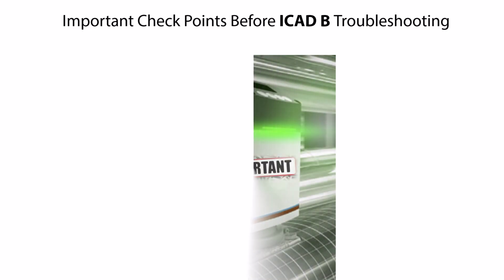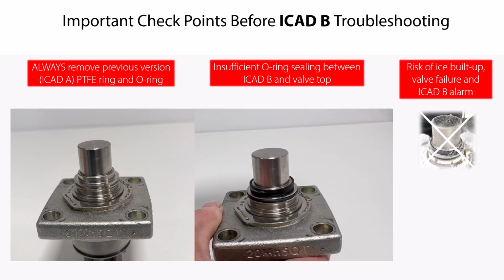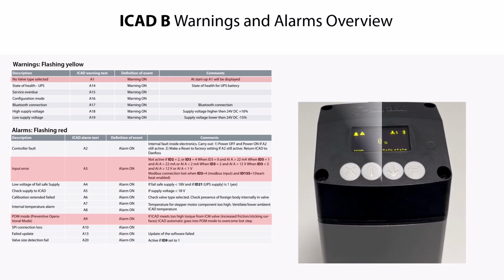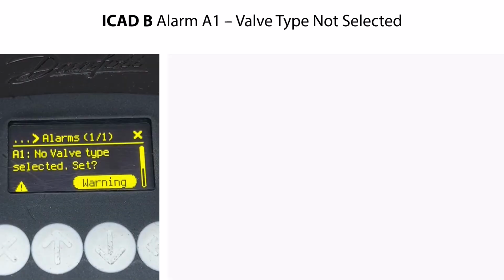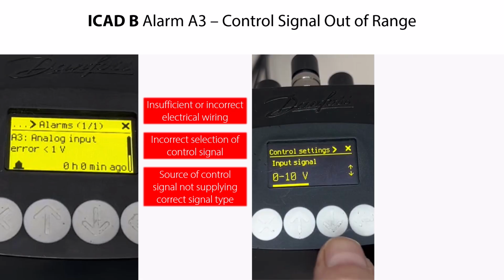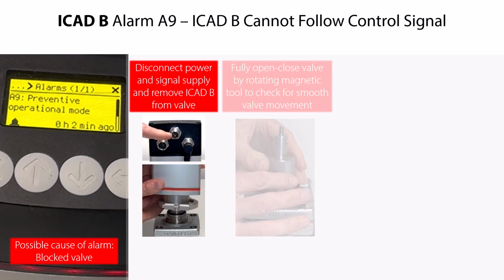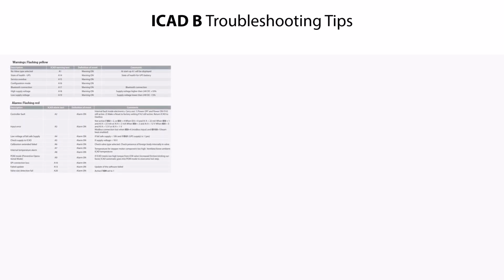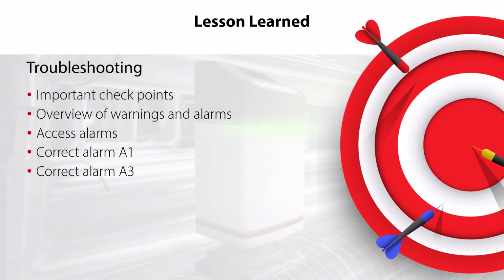Efficient display troubleshooting of ICAD B with expert guidance from Tom Jensen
In this video, join our senior product training manager, Tom Jensen, as he expertly navigates the efficient troubleshooting of the ICAD B using its intuitive display interface. You'll learn how to locate and identify key ICAD B warnings and alarms, perform essential checkpoints before initiating troubleshooting, resolve common alarm-related issues, and discover additional valuable tips for effective ICAD B troubleshooting.

Chapters:
00:00 - Benefits from ICAD B Troubleshooting Videos
00:08 - ICAD B Videos and Literature
00:19 - Learning Objectives
00:45 - Important Checkpoints Before ICAD B Troubleshooting
01:32 - ICAD B Warnings and Alarms Overview
04:09 - Accessing ICAD B Alarms
04:49 - Summary
05:02 - Alarm A1: Valve Type Not Selected
05:41 - Alarm A3: Control Signal Out of Range
07:24 - ICAD B alarm A9 ICAD B cannot follow control signal
08:52 - ICAD B troubleshooting tips
09:46 - Lesson learned
10:44 - Other Danfoss learnings